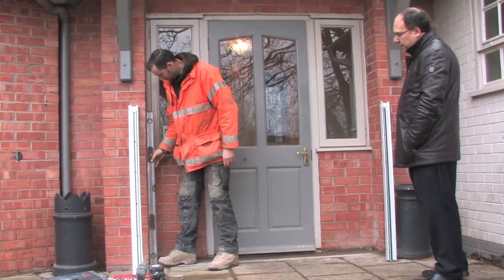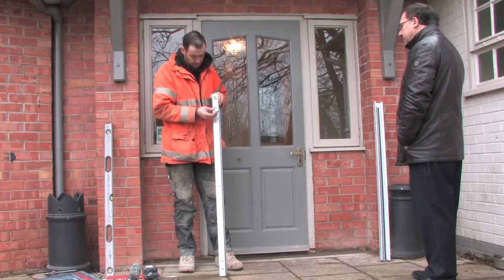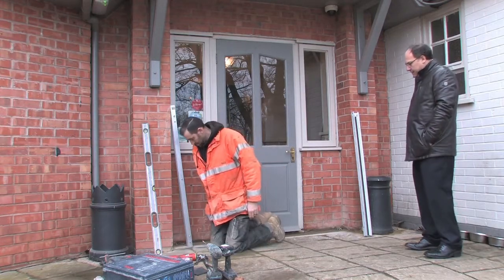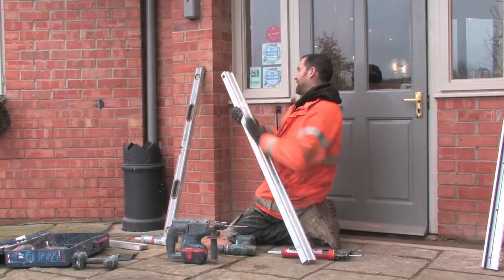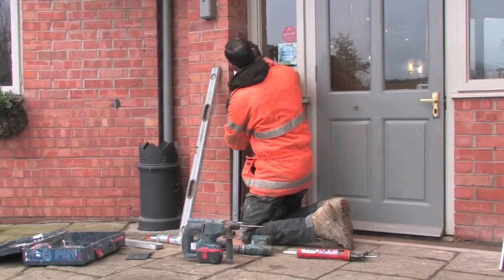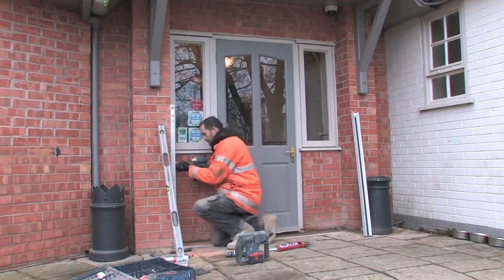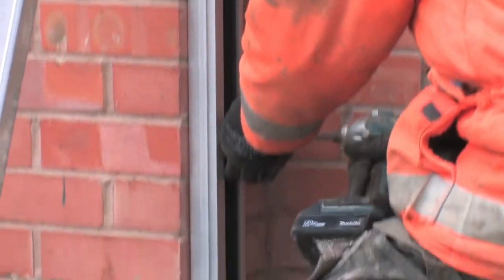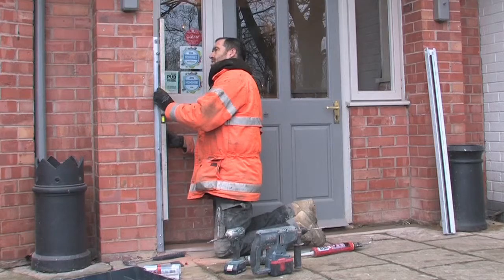Installing a Nautilus Flood Barrier | Flood Protection Solutions | Protect Your Property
How to install a Nautilus metal flood barrier from Flood Protection Solutions Ltd.

Available as a kit, or fully installed.

The Nautilus 200 and 400 flood barrier systems are robust watertight aluminium flood barriers which can be quickly and safely deployed before a flood. Once the flood has passed, it is easily dismantled and stored away, ready for the next event.

Using our in-house design team, the barriers can be made to bespoke dimensions.
The barrier system makes use of two permanently-fixed vertical side channels fitted either side of the opening to be protected.

Watch two rails be installed, for the flood barriers to be slotted in to.

Please note, unless a structural engineer has advised otherwise, the maximum recommended height of barrier for a double skin wall is 600mm.